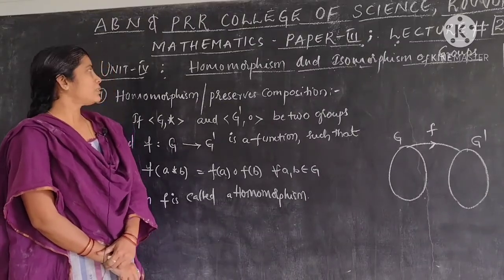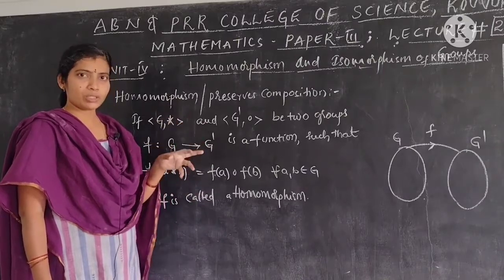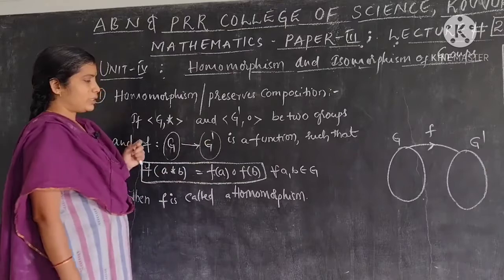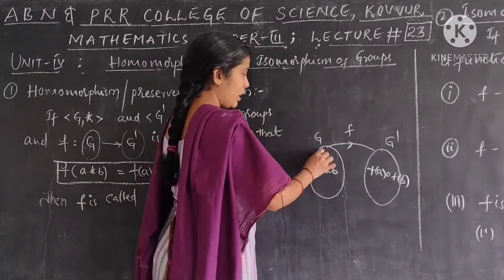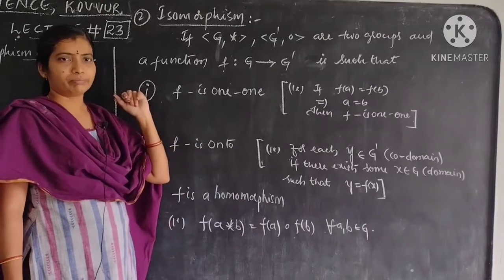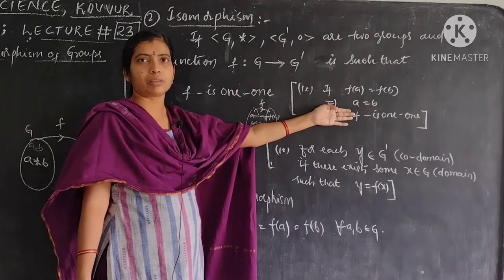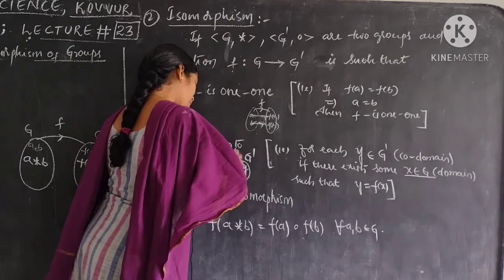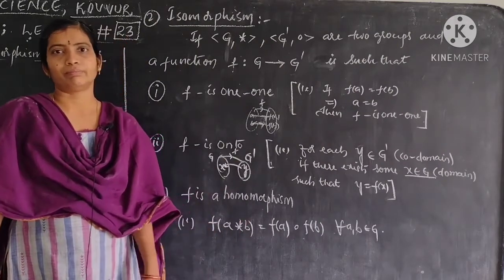Lec:24. Homomorphism & Isomorphism